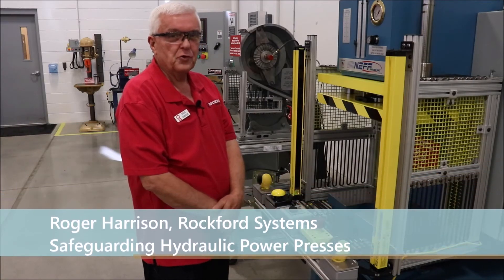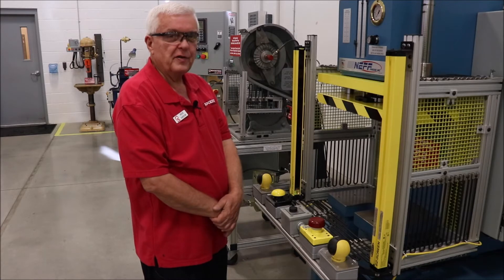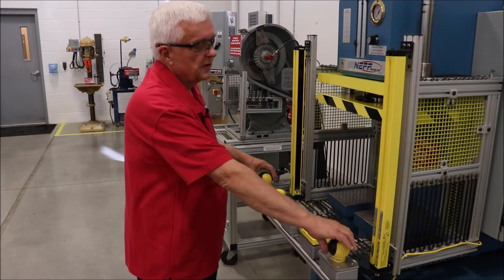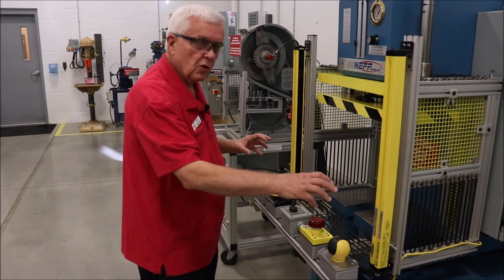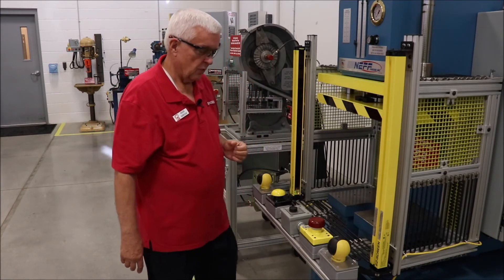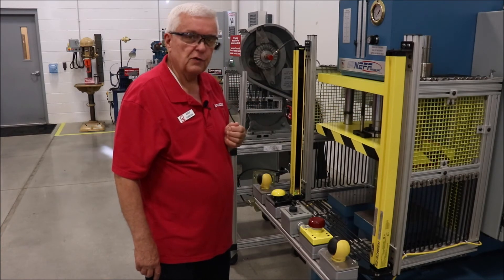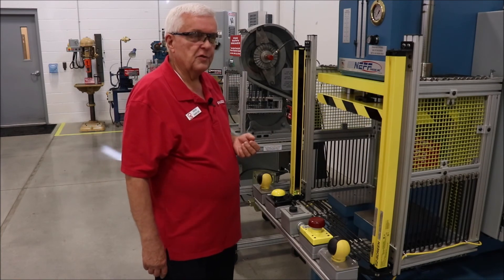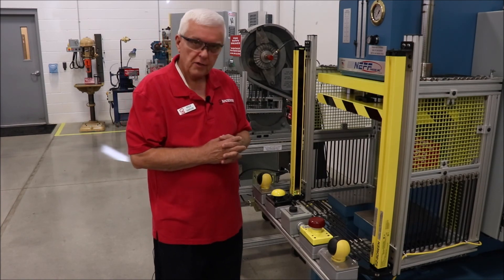Rockford Systems | Safeguarding Hydraulic Power Presses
Learn how to safeguard hydraulic power presses.  Stay in compliance with OSHA 1910.212 - General Safety Requirements / OSHA 1910.217 - Mechanical Power Presses / ANSI B11.2 - Hydraulic Power Presses.